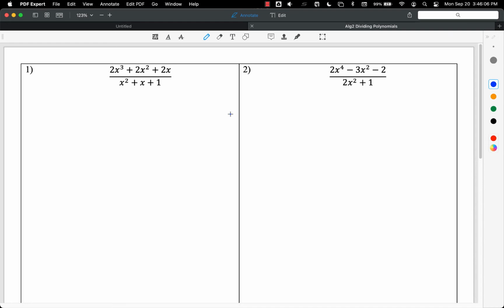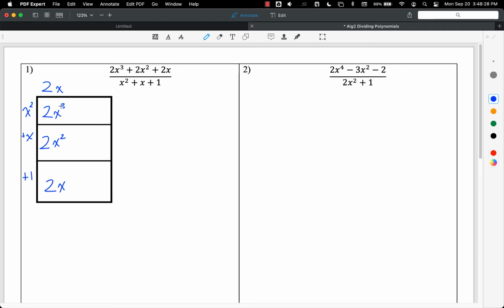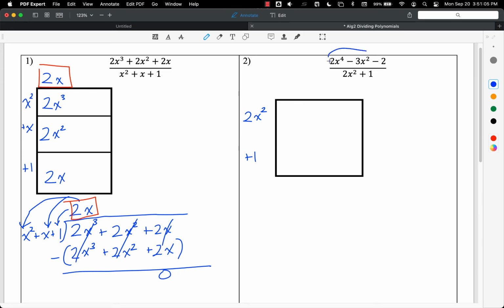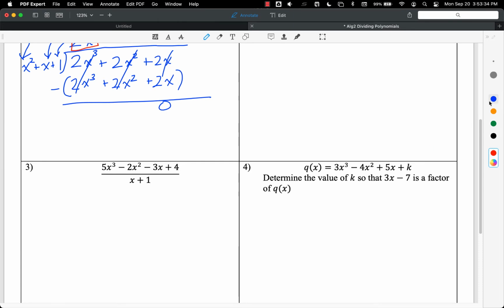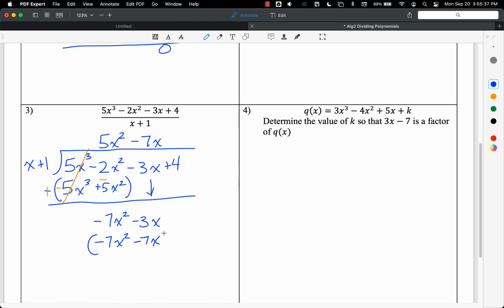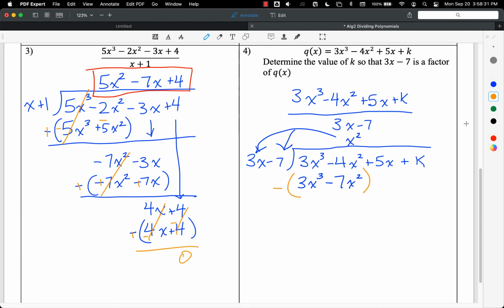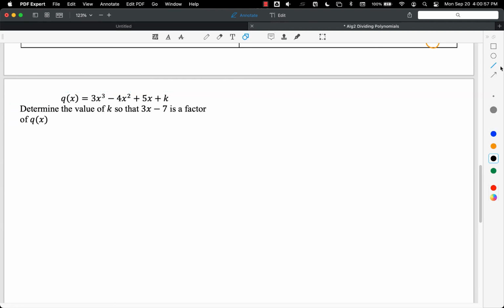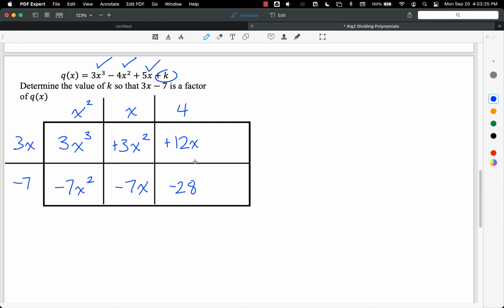Algebra 2 Dividing Polynomials - Checking Your Understanding